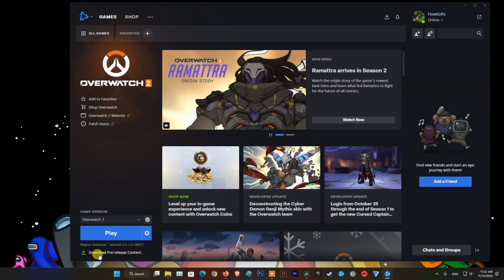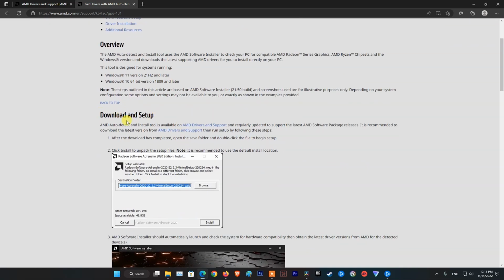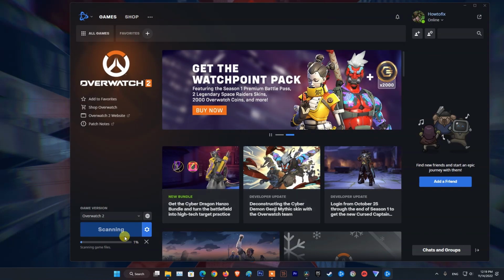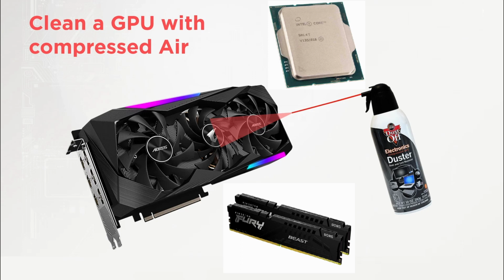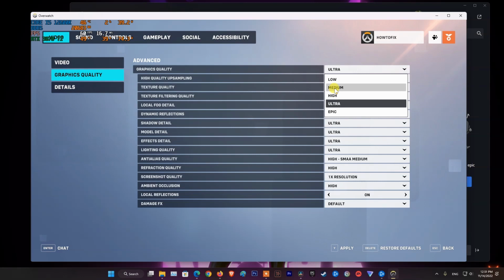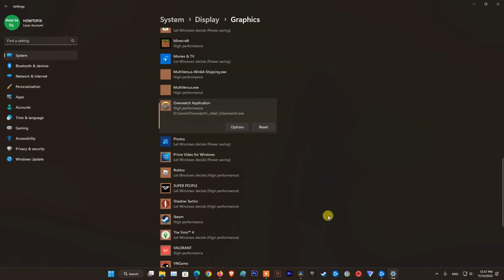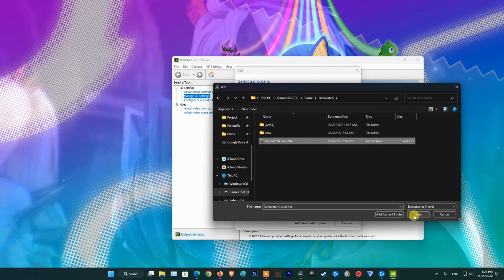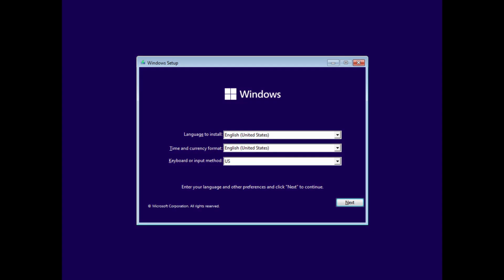Fix Overwatch 2 Crashing | Your rendering device has been lost issue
Overwatch Your rendering device has been lost. Application closing!